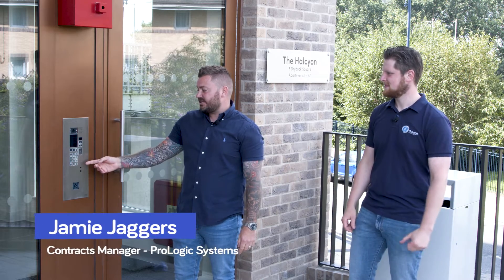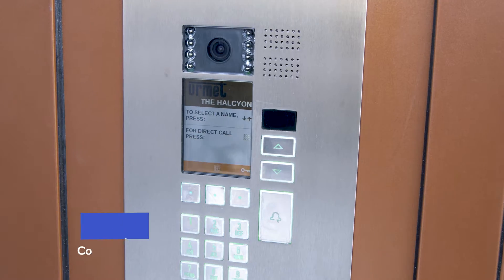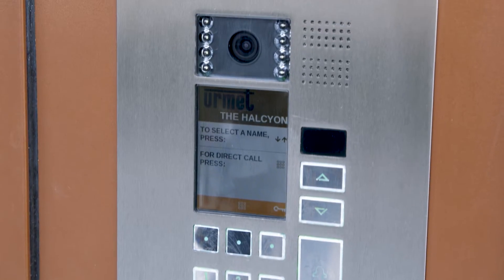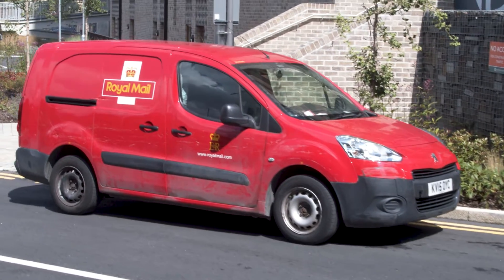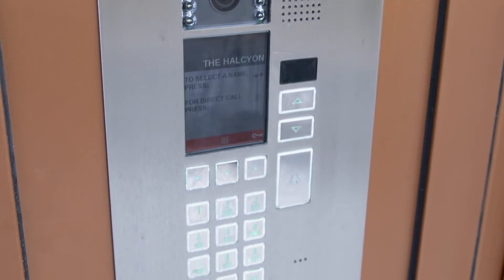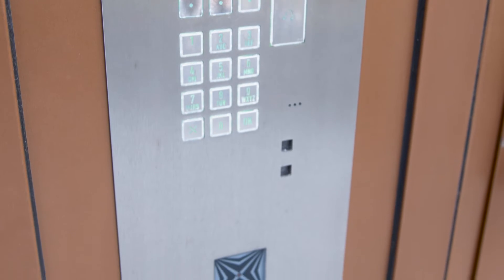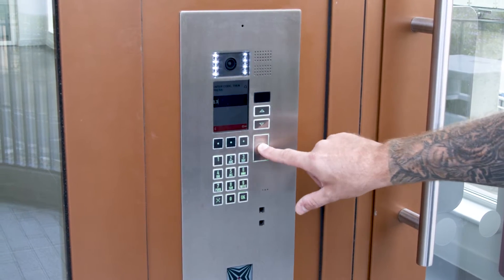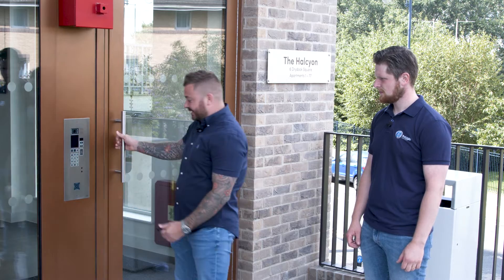Urmet Elekta INOX Entry Panel - Product Demonstration & Overview of Install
Watch as Urmet Pro Installer 'ProLogic Systems' demonstrate how both a resident & visitor would use our flat-plate Elekta INOX Entry Panel.

They also tell you how simple the Elekta INOX is to install and program too!